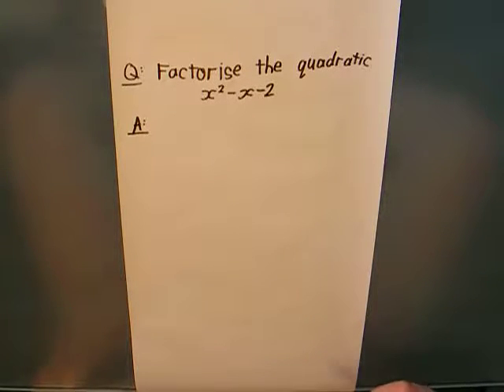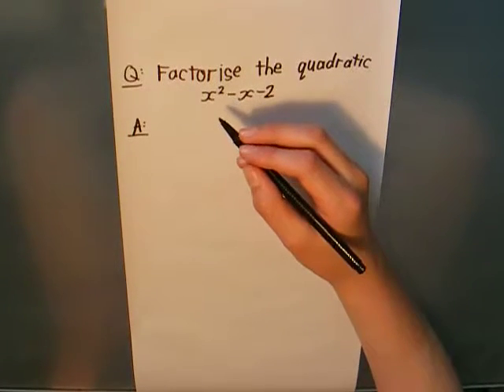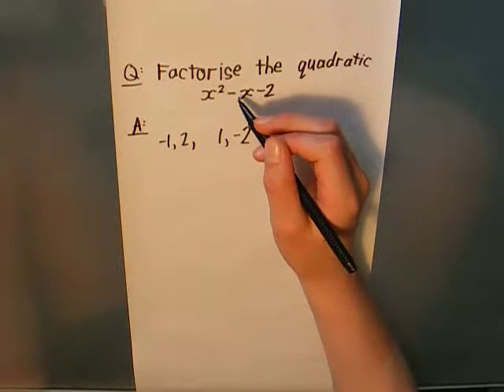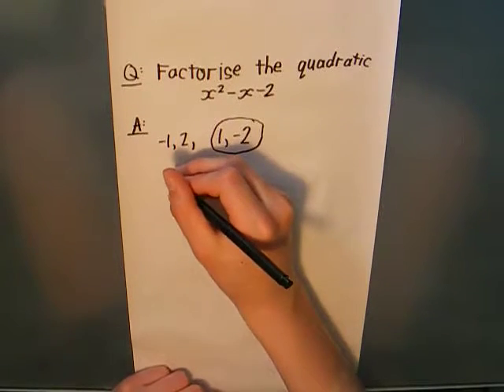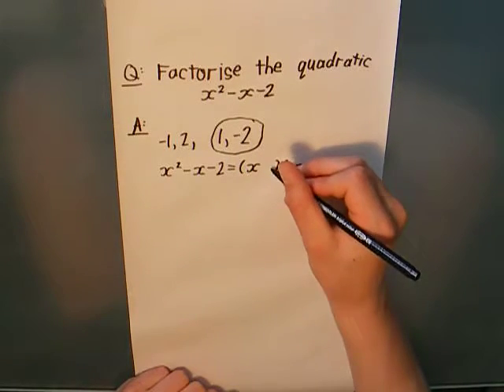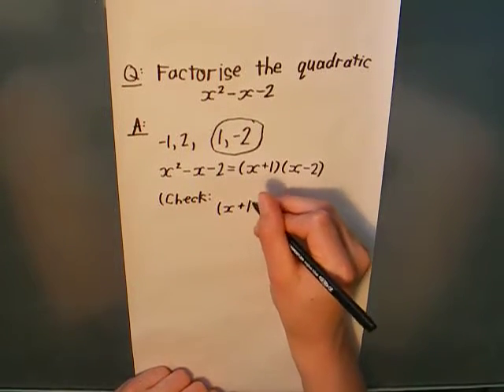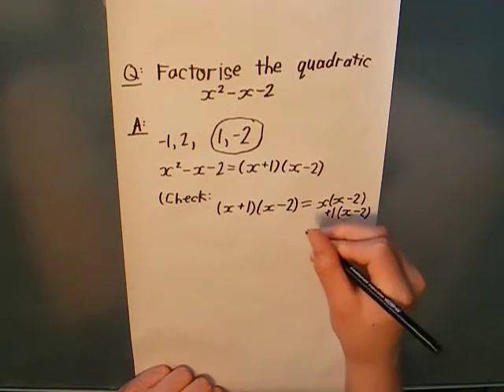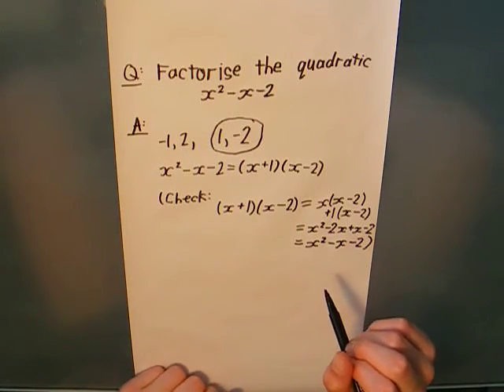Factorising quadratics when the coefficient of x^2 is 1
This is an example of how to factorise a quadratic when the coefficient of x^2 is 1.